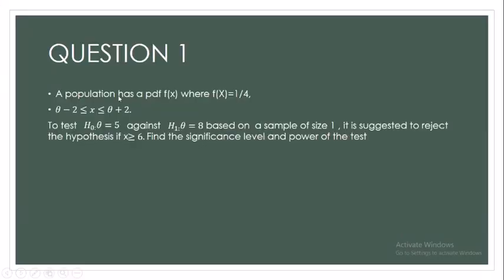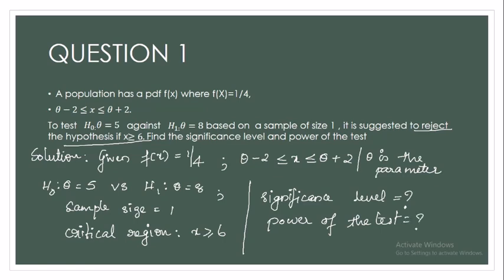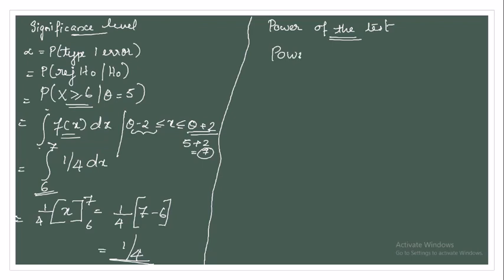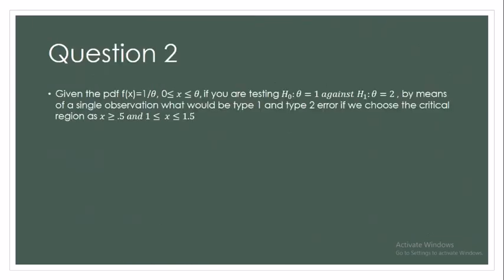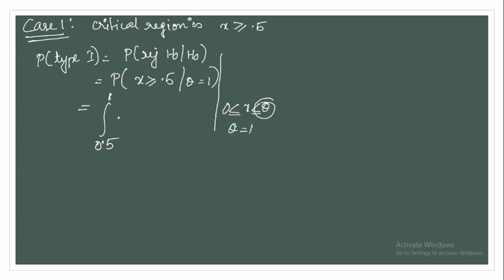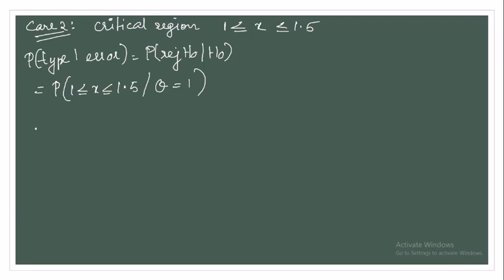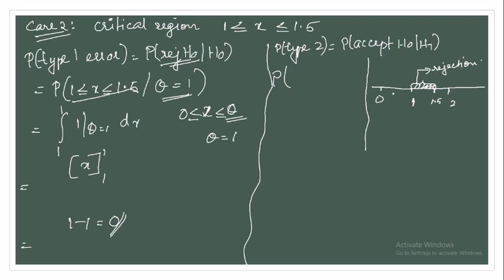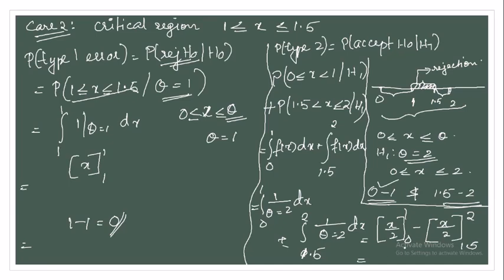PROBLEMS: TYPE 1 AND TYPE 2 ERROR